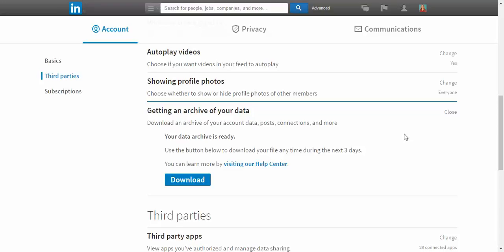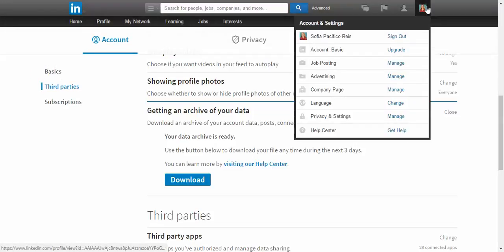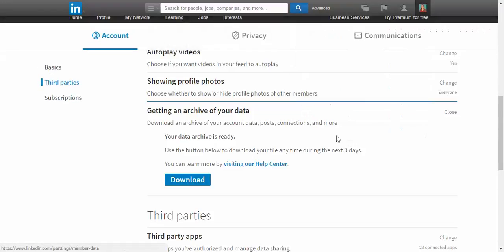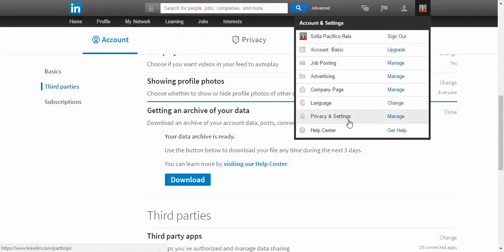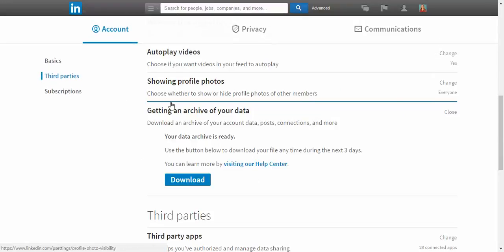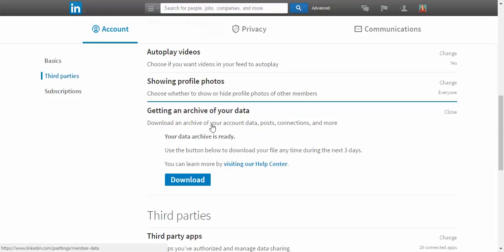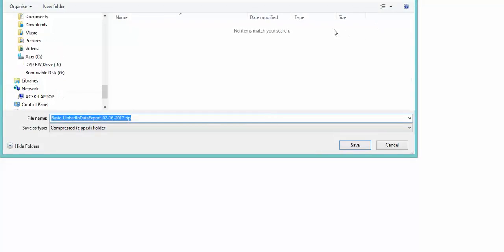LinkedIn #6 info download